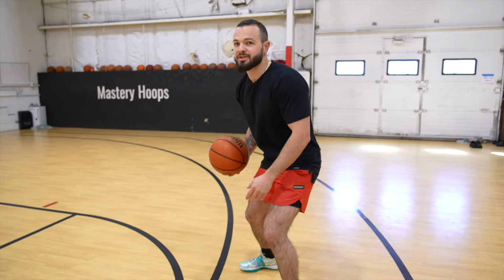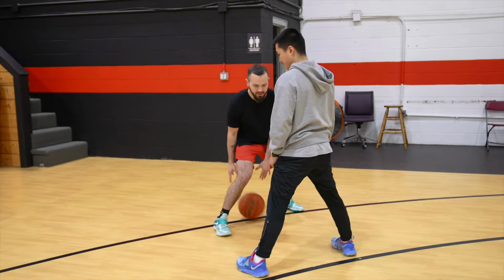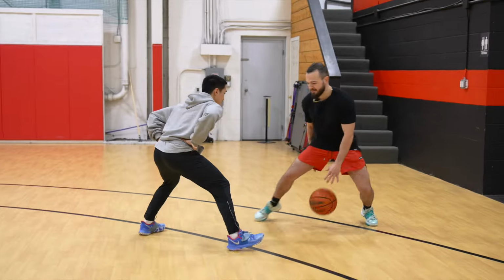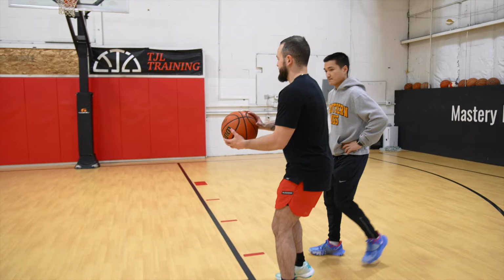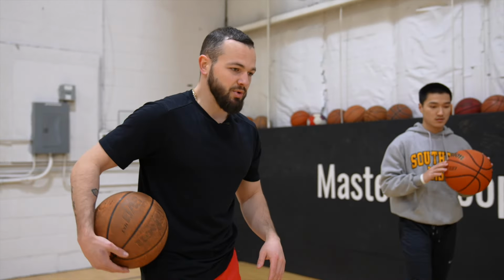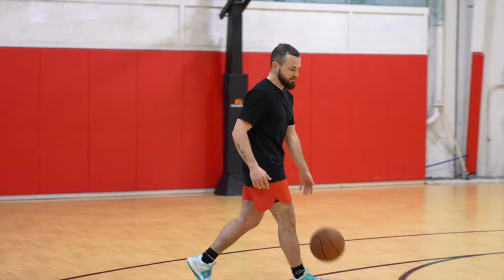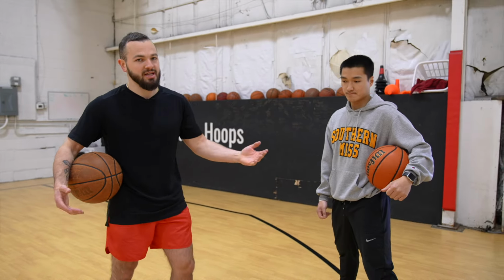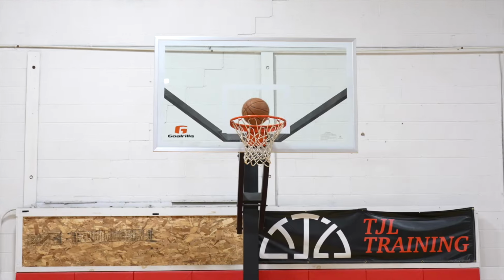5 Partner Ball Handling Drills You NEED To Be Doing..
here are 5 of the best ball handling drills you can do with a partner to improve your handle, become more shifty and be able to comfortably deal with pressure as a basketball player. If you want to improve your handle you need to do more than stationary ball handling, these drills will help you  become a more effective ball handler in games.